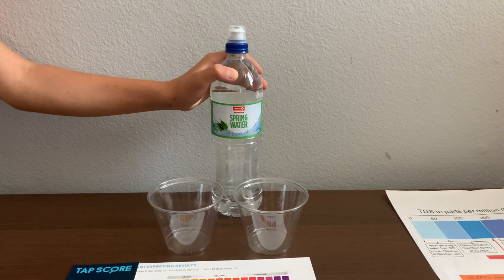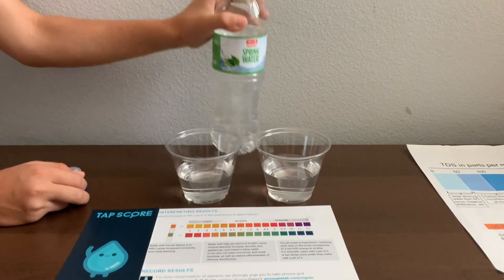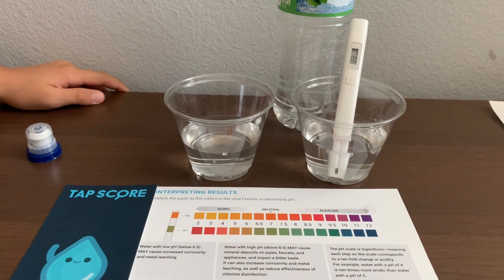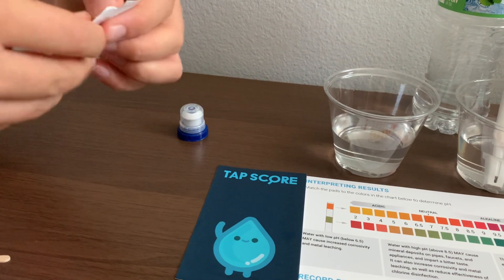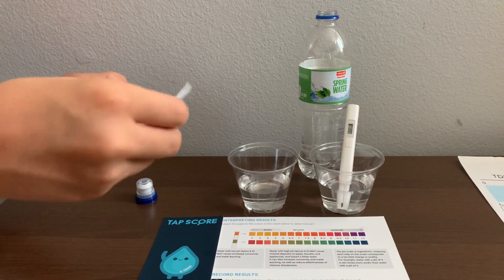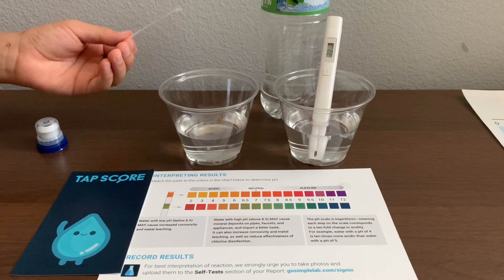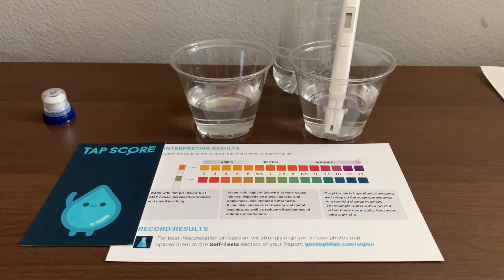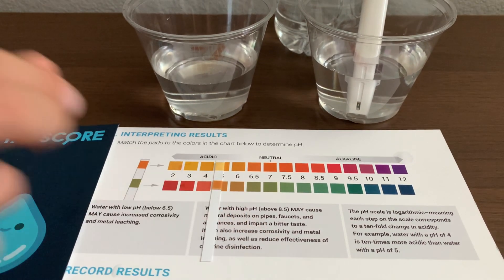Circle K Water test - pH and TDS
Circle K Spring Water test - pH and TDS

Circle K spring water is sourced from Palomar Mountain, California. The bottle is made from ECo Air plastic.

Results:
pH: 5
TDS: 22